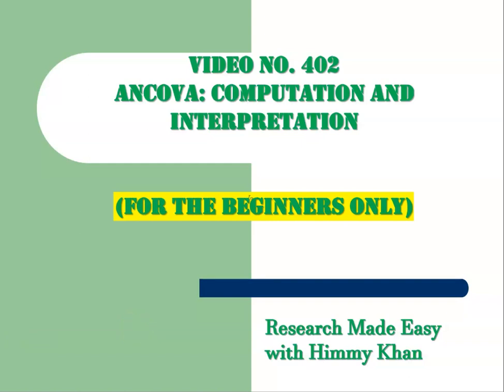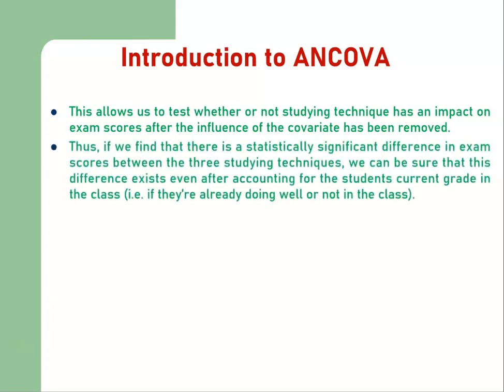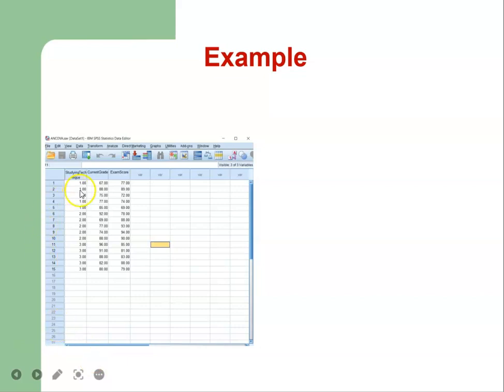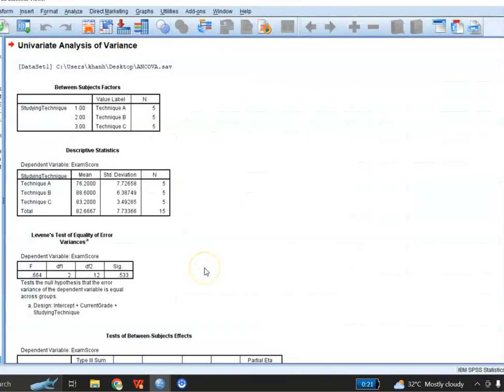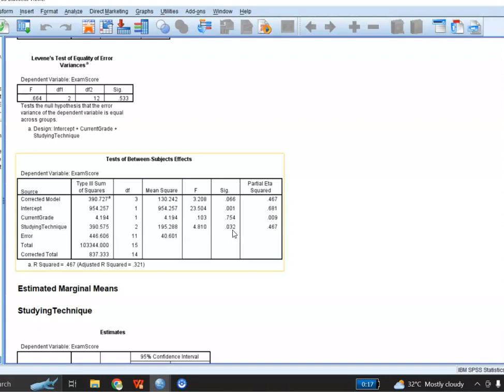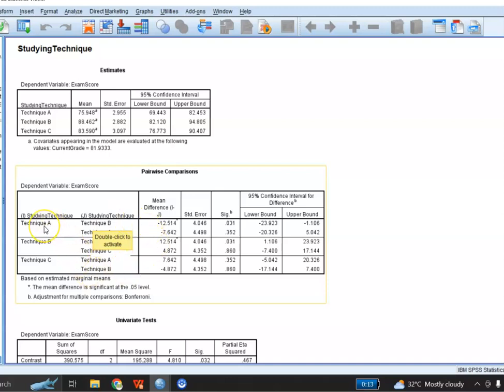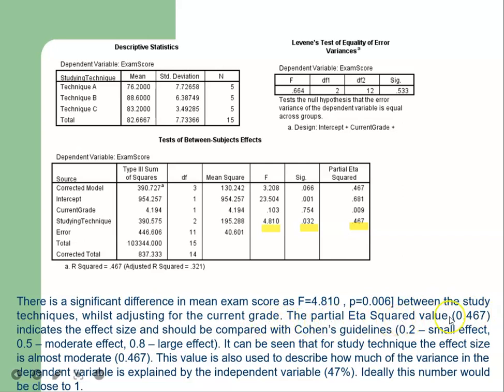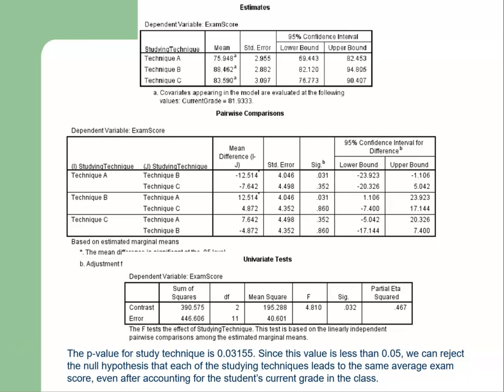402: ANCOVA | Computation| and |Interpretation| in |SPSS